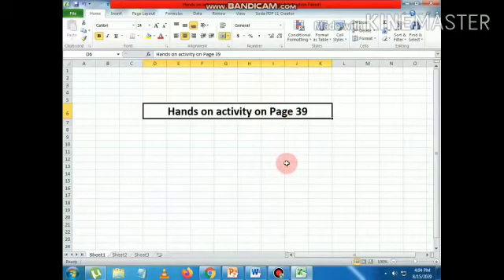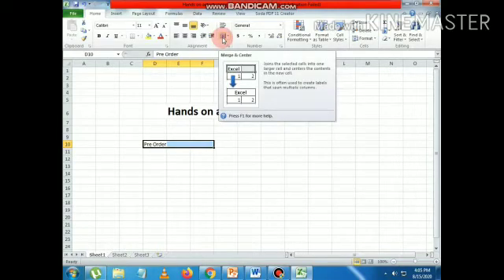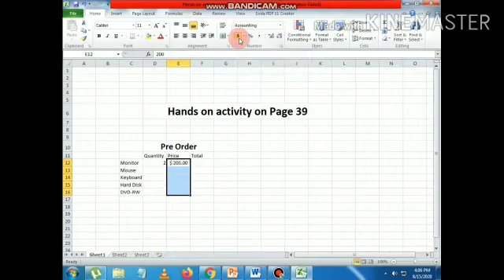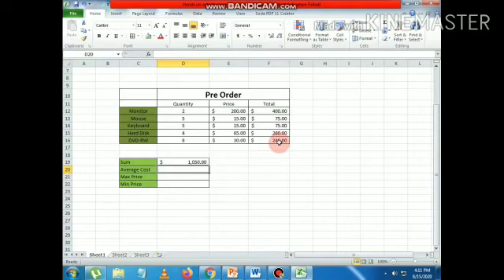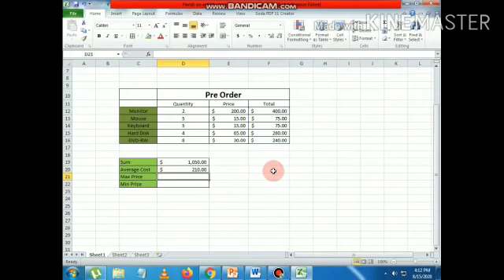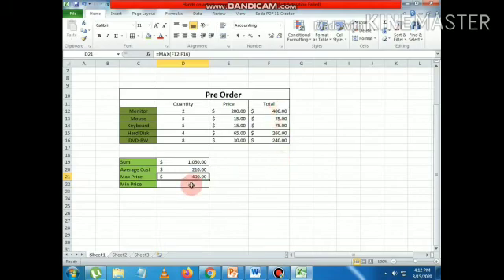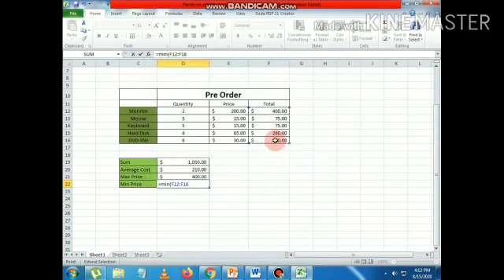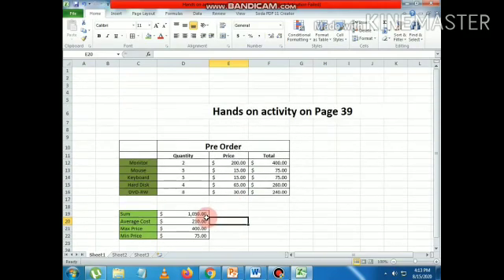APSACS - OSP - Week 12 - Class 4